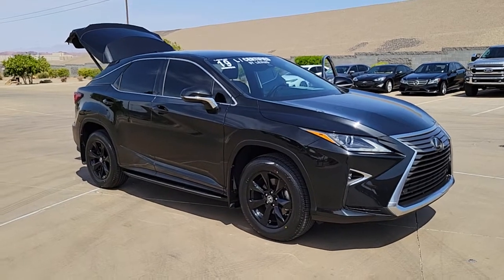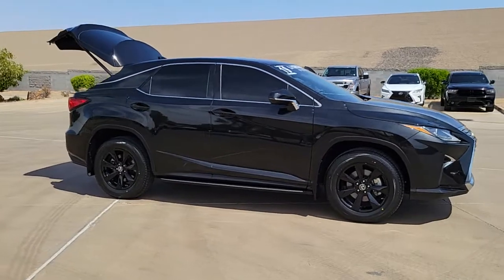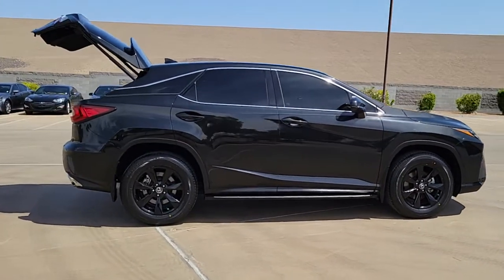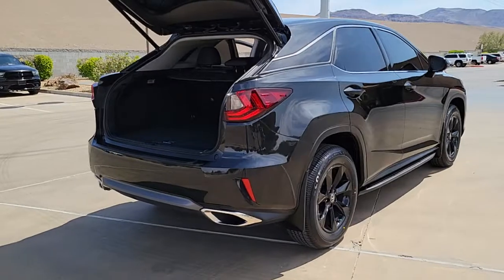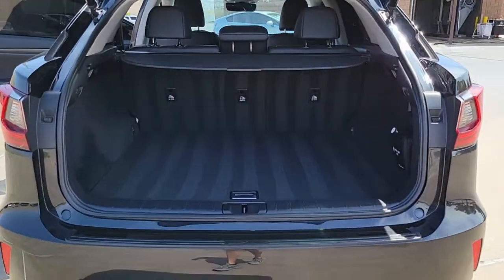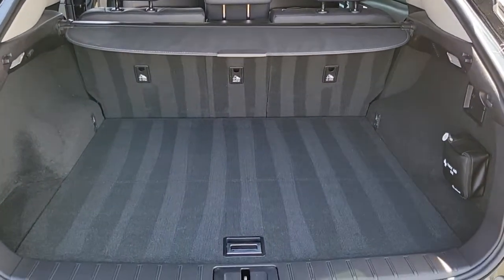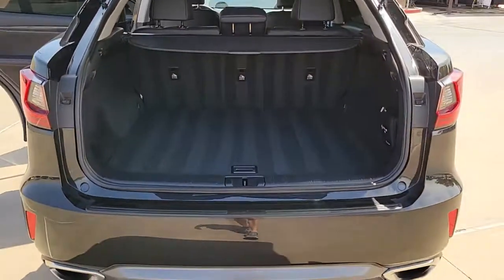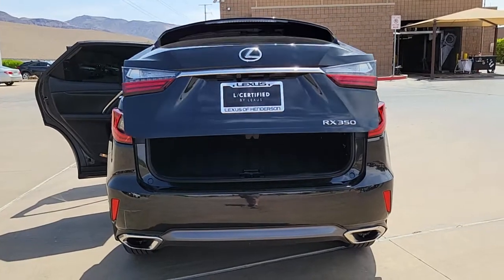Shop Lexus L/Certified- 2019 Lexus RX 350-Lexus Of Henderson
Do you tend to fall in love and hunt for hot commodities? Our Lexus L/Certified 2019 Lexus RX 350  is one and won't last long.